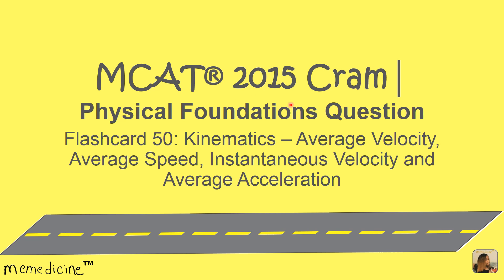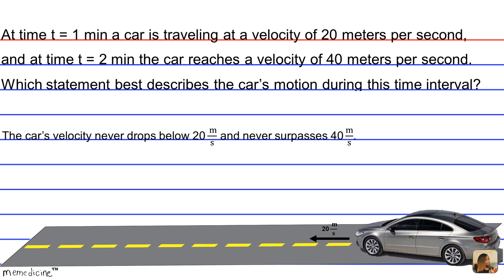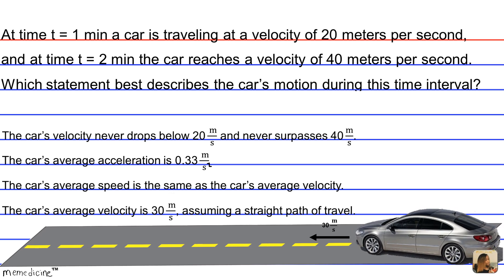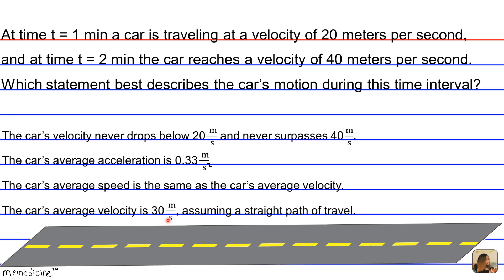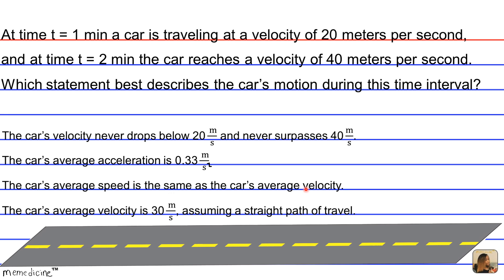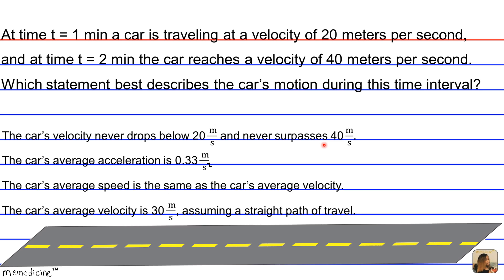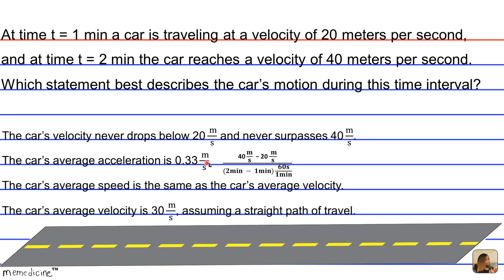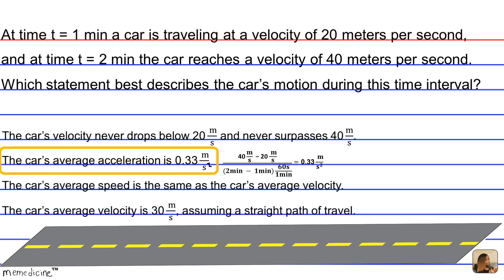MCAT ® 2016 Cram│ Physics Card 50│ 4A│ Kinematics – Avg Velocity, Avg Speed & Avg Acceleration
Question Card 50│ MCAT 2015® Cram │ Physical Foundations  of Biological Systems│ 4A: Kinematics – Average Velocity, Average Speed, Instantaneous Velocity and Average Acceleration

This Deck of Cards:
Discusses the concepts of displacement, average velocity, average speed, instantaneous velocity and average acceleration.